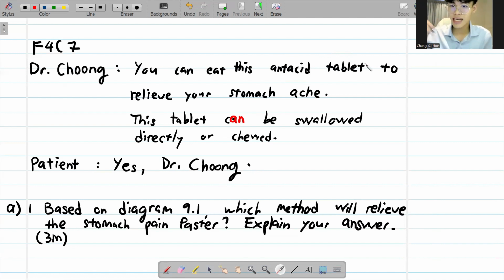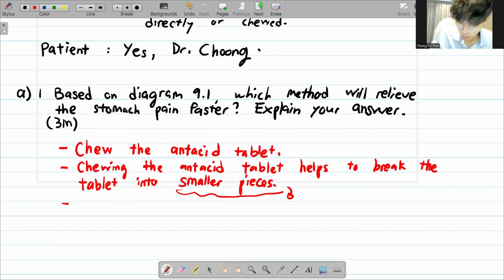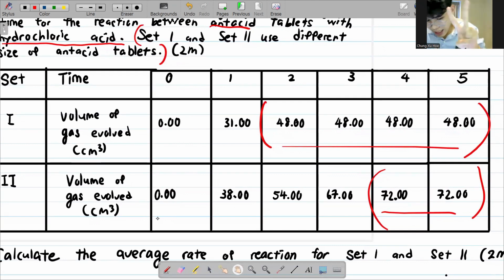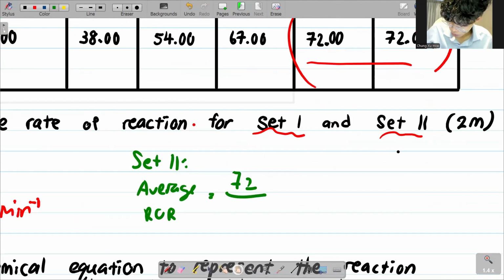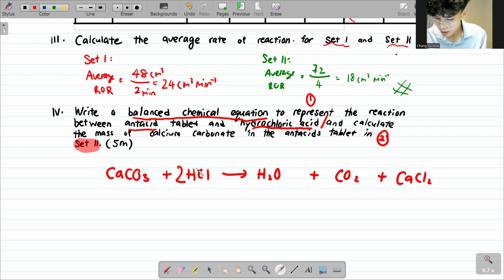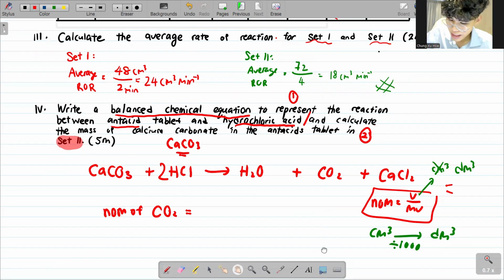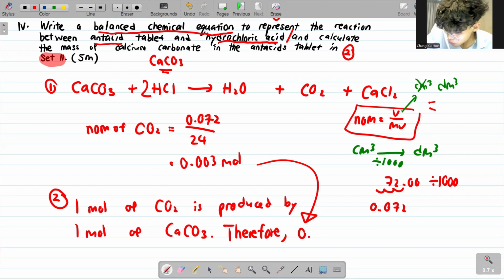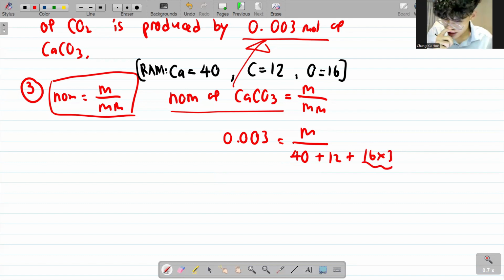[ENG] CHEMISTRY KSSM F4C7 RATE OF REACTION [ep1]